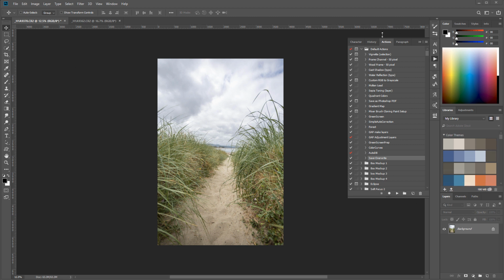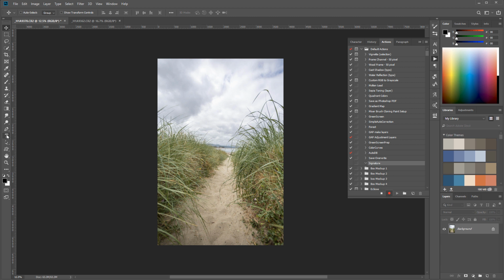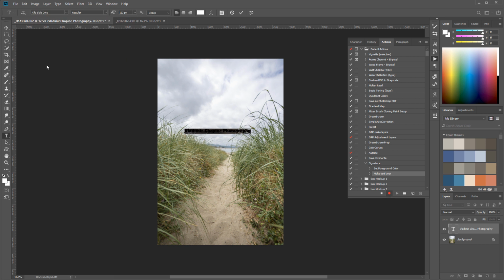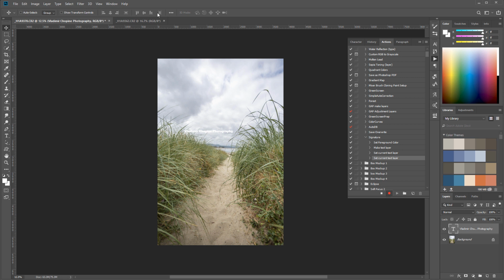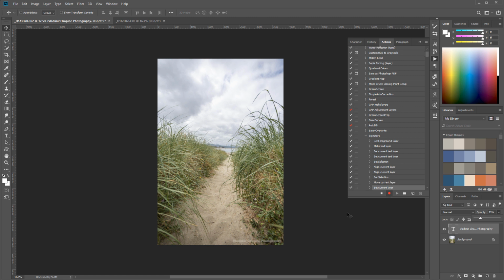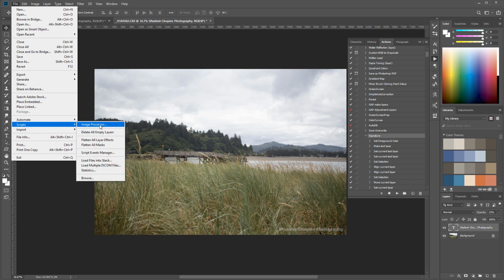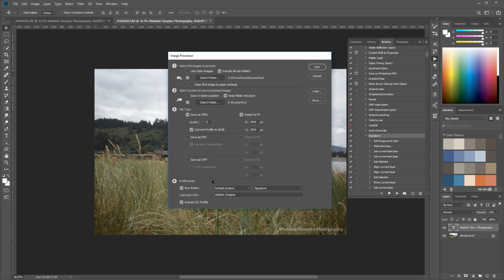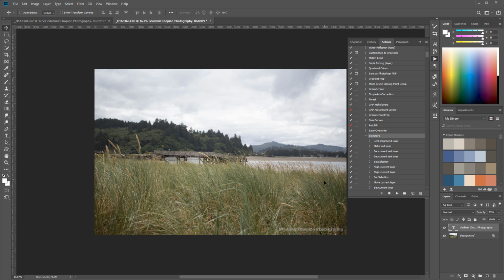How to automate watermark signature in Photoshop